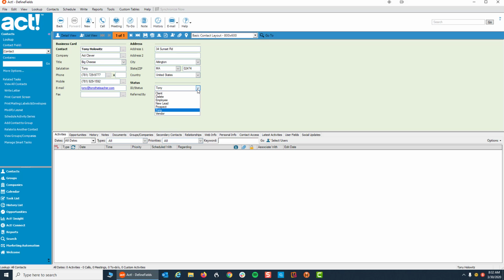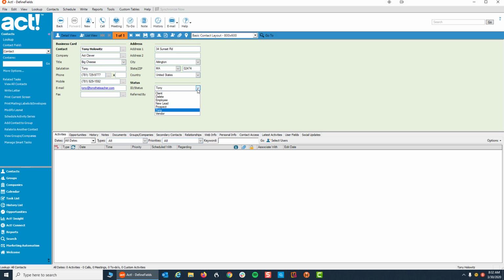Act CRM's Id Status Part 2: New Lead and Delete. Protect against Data Loss.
In "Act ID Status Part 2," Tony Holowitz provides additional guidance for setting up the ID/Status dropdown menu in Act CRM, aiming to streamline user workflow and minimize errors. He starts by recapping his previous tutorial on optimizing the dropdown options for ID/Status. Holowitz encourages users to keep the list concise, advocating for simplicity and the avoidance of excessive categories that can make managing contacts more complex.

In this video, he specifically recommends adding two new options to the dropdown menu: "New Lead" and "Delete." The "New Lead" category is designed to help users easily identify potential clients or contacts actively being pursued. By marking these contacts as "New Lead," users can quickly distinguish them from established clients or prospects who are in different stages of engagement.

The "Delete" option serves as a safeguard for managing contacts slated for removal. Rather than immediately deleting contacts, Holowitz suggests tagging them with "Delete" in the ID/Status field. This approach allows users to review and confirm deletions periodically, reducing the risk of accidental data loss. Holowitz underscores this point by explaining that Act CRM’s deletion function can be risky, as deleting one contact could inadvertently lead to the removal of multiple records if users are not careful.

To further protect against accidental data loss, Holowitz advises making a full backup of the Act database before conducting any mass deletions. This backup acts as a safety net, ensuring that users can restore any mistakenly deleted information.

Finally, Holowitz touches on creating a "Secondary ID Status" field for additional categorization. For users who want to categorize contacts by industry or profession, he suggests using this secondary field. By separating these details, users can keep the primary ID/Status field focused on high-level categorizations, while the secondary field provides deeper insights without cluttering the main dropdown.

**Key Points:**

- Add "New Lead" to the ID/Status dropdown for easily tracking actively pursued contacts.
- Use "Delete" as a tag for contacts to be reviewed before deletion, minimizing accidental data loss.
- Periodically review contacts marked with "Delete" for careful removal.
- Back up the Act database before executing any mass deletions to ensure data recovery options.
- Consider adding a "Secondary ID Status" field to further classify contacts without overloading the primary dropdown.